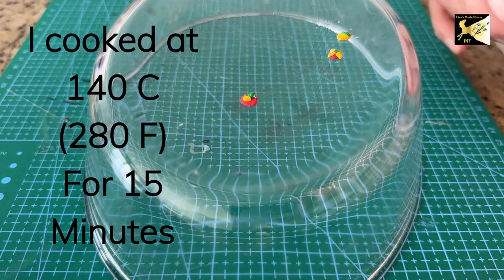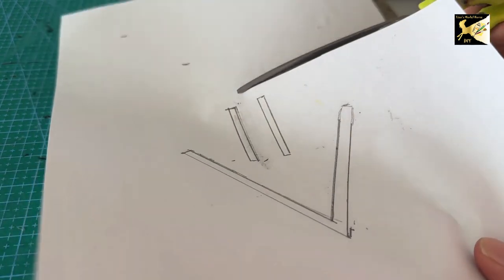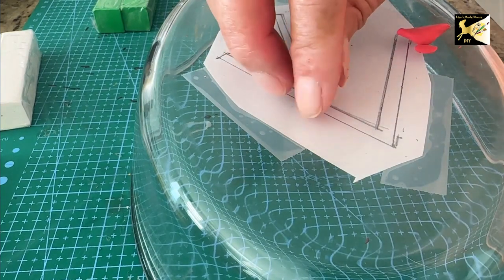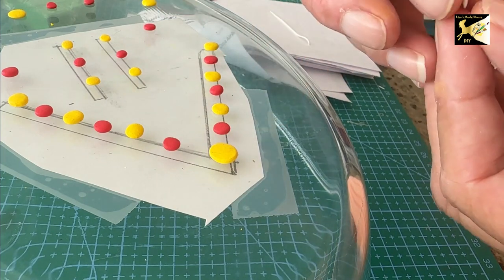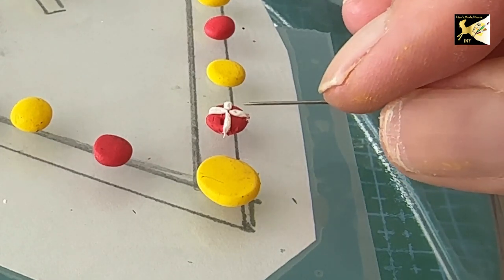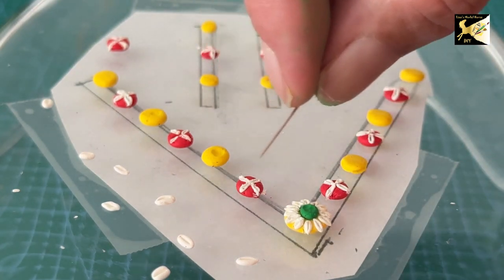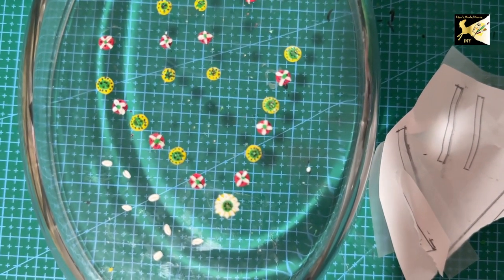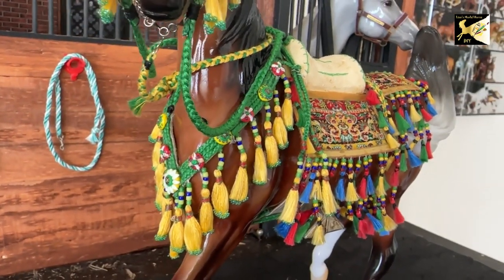Make Cowrie Shell Decorations for your Model Horse Arabian Costume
In this video we will make cowrie shell decorations for your model horse Arabian Costume.
Here is the link to the Arabian Costume references. You can see all kinds of decorations used:

Here is what a real cowrie shell looks like :-) And some fun info and current fashion using them!